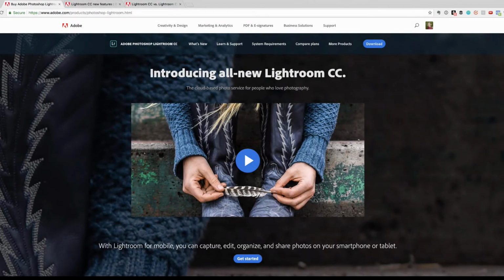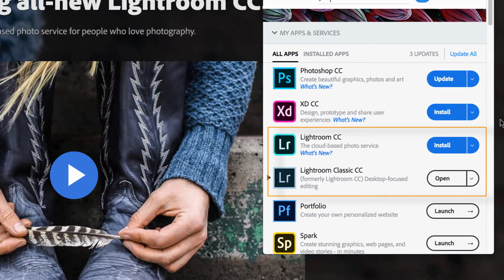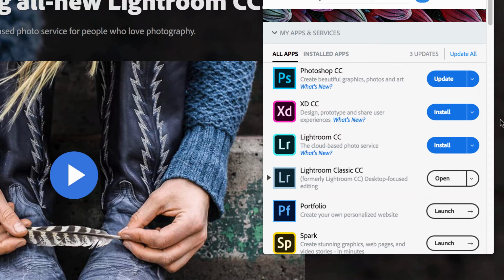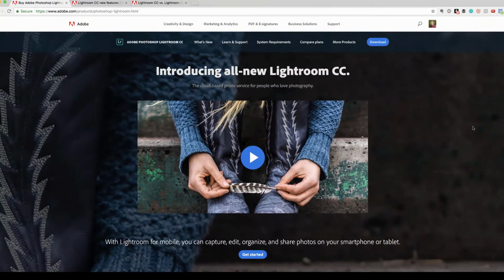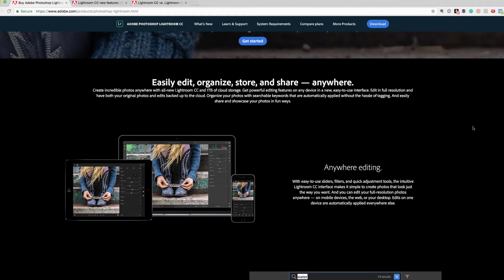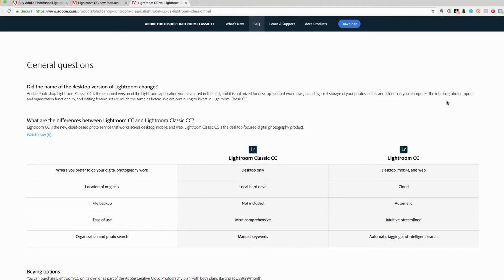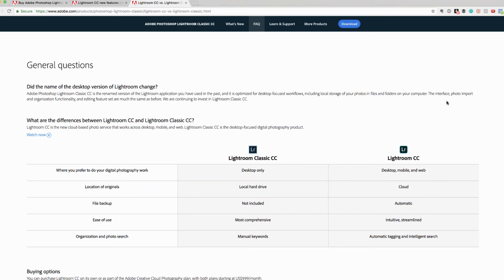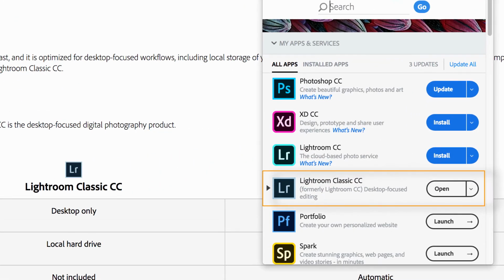Professional Photographer - Lightroom Classic or Lightroom CC?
If you are a professional photographer - or someone that wants to have the full power of Lightroom available to you - this quick video will share with you which Lightroom version will be best for you.

For Editing
Do you want to become more familiar with Lightroom and Photoshop and learn some of my can't live without secrets for editing pet photos?  Grab our free Pet Photography Editing 101 mini-course

🕸Looking for more pet photography resources?

📖Grab my book!  Pet and Horse Photography for Everybody

🙋‍♀️Ready to get serious about your pet photography?  Join us inside Hair of the Dog Academy

I'm sharing my gear, along with what I take on sessions

*Want to be featured on IG? Share YOUR work on IG with hairofthedogacademy

The HAIR OF THE DOG ACADEMY offers comprehensive educational resources and courses for aspiring and professional pet photographers on post-processing, pricing, marketing, business and more. ____________________